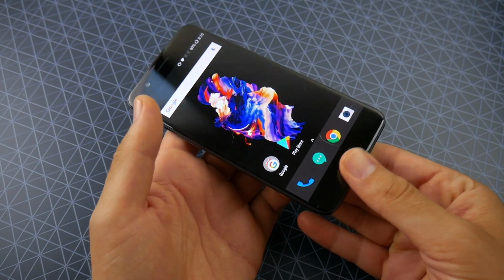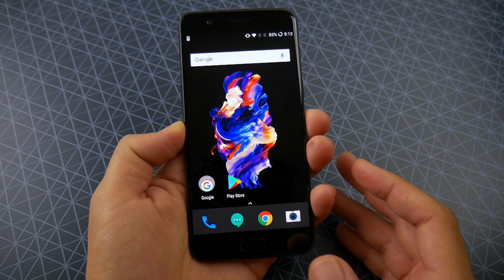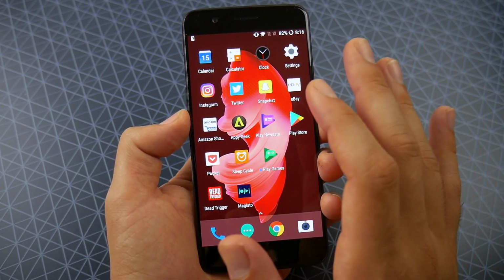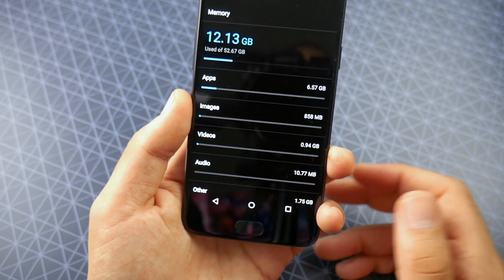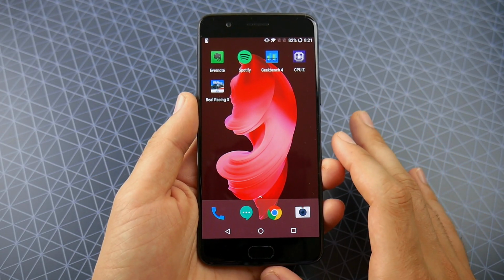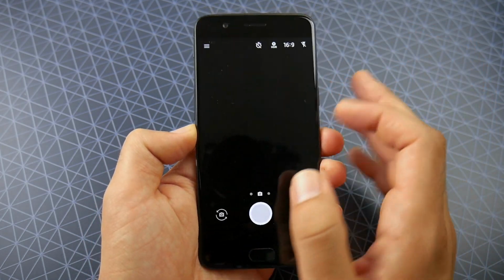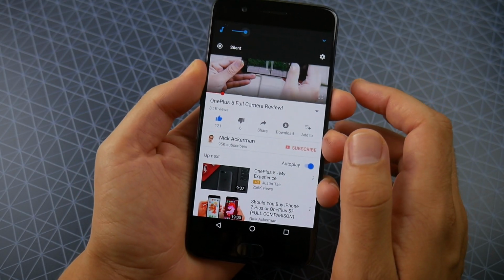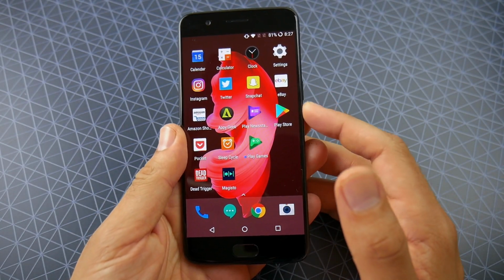OnePlus 5 - 1 Week Later Experience!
I have had the OnePlus 5 for 1 week now and in this video I will share with you my experience using the OnePlus 5. This video will contain the positive points of the OnePlus 5 from my experience and perspective as well as the negative points. The intentions of this video is to give you a closer look at what this phone offers up in the real world!